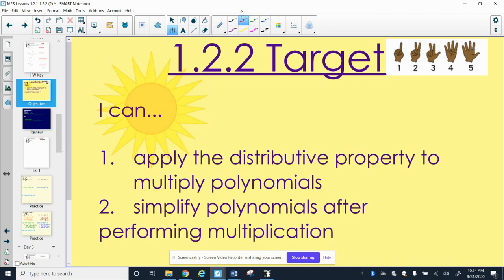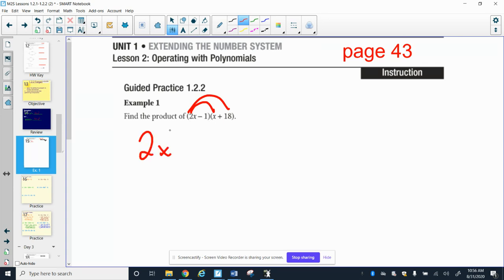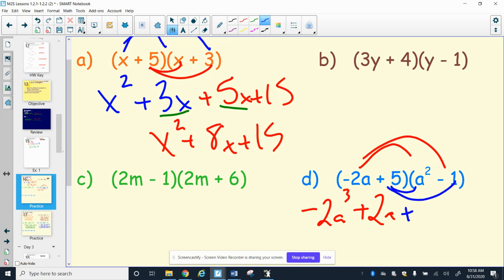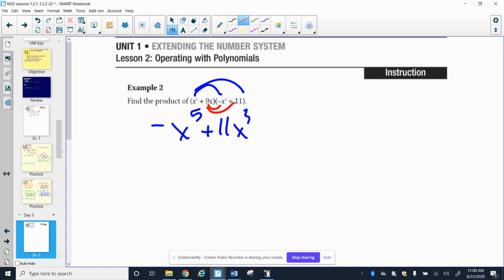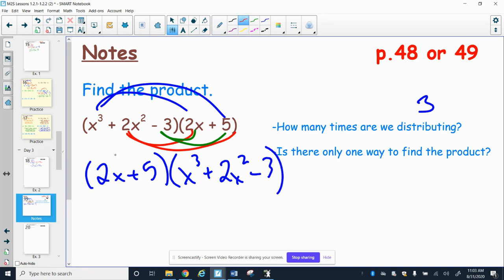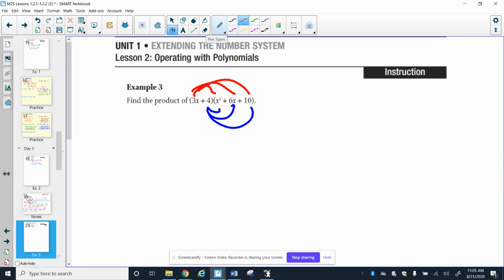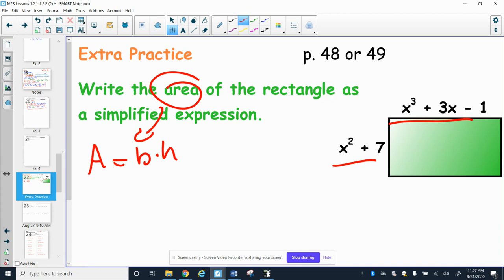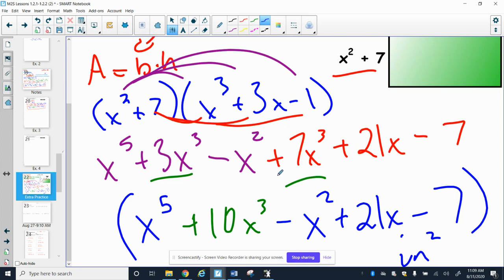M2 1.2.2 Bookwork